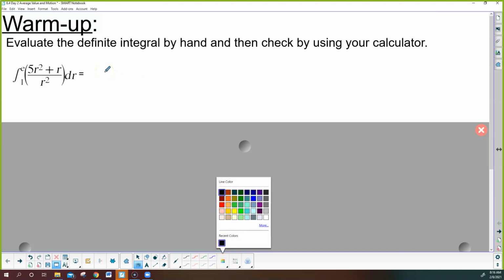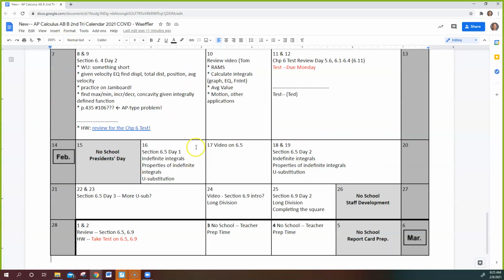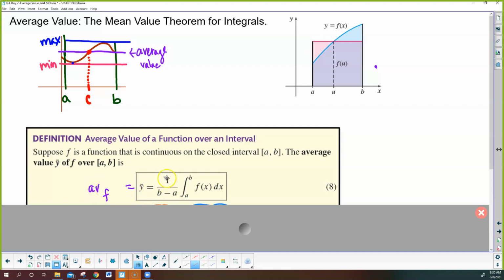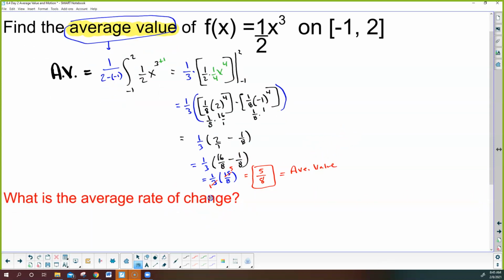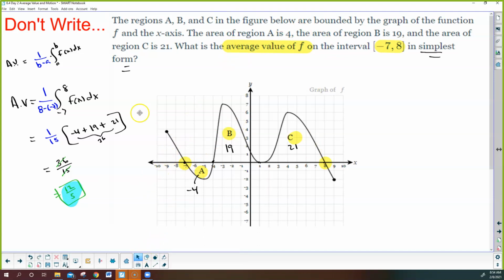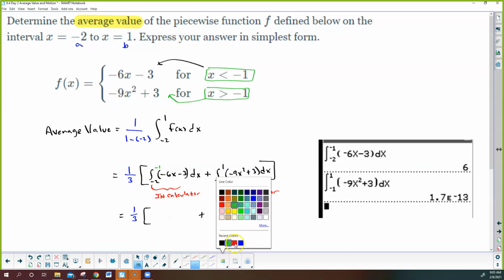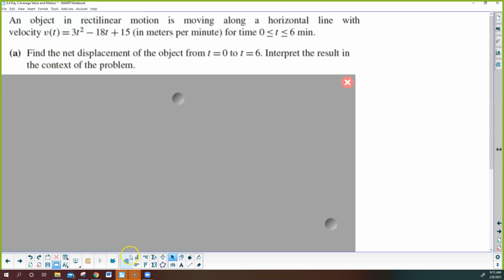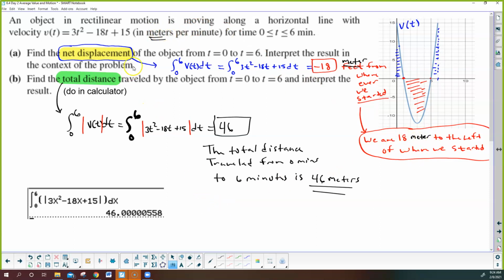6.4 Day 2 Average Value